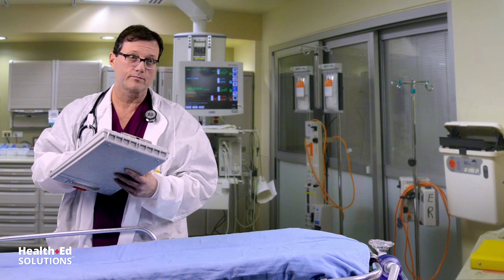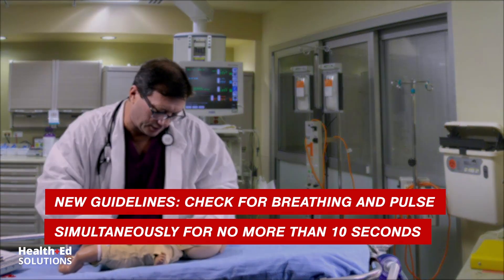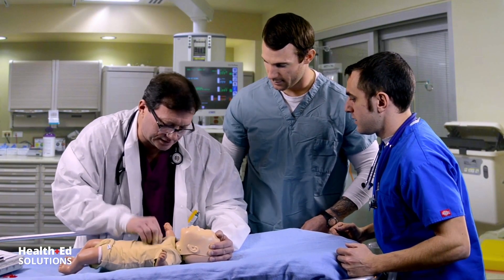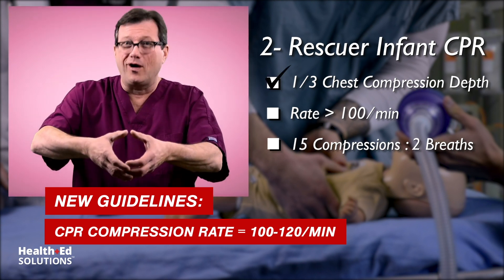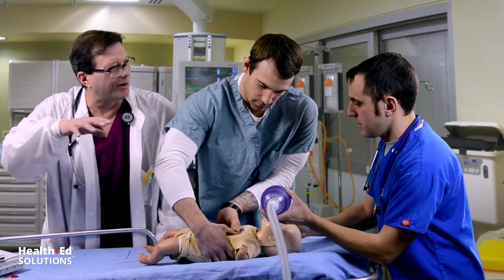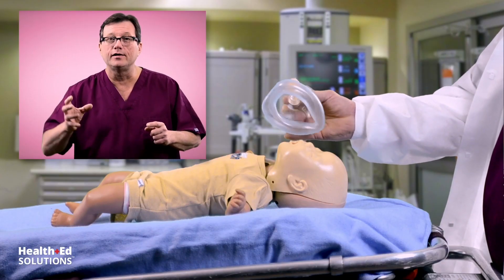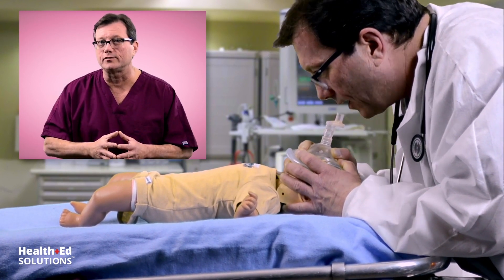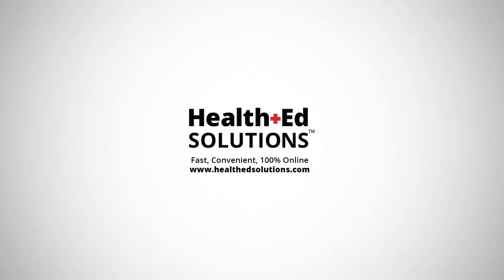How to Perform CPR / BLS on an Infant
Health Ed Solutions lead instructor Mark Dzwonkiewicz gives an entertaining lesson on how to perform CPR on the infant victim. Mark discusses how to do the assessment and demonstrates the steps to follow in saving an infant patient. High-Quality CPR saves lives! CPR is the number one factor in influencing survival from cardiac arrest. To save more lives, laypersons and healthcare providers need to be competent in delivering high-quality CPR. In addition, it’s important that patient care teams are coordinated and competent working together as a team. This training video is up-to-date with the latest 2020 / 2021 ILCOR and AHA (American Heart Association) guidelines.

Health Ed Solutions online resuscitation training programs assist you in achieving this level of competency via individual (as well as team) skills practice building and testing in a myriad of real-world case scenarios.